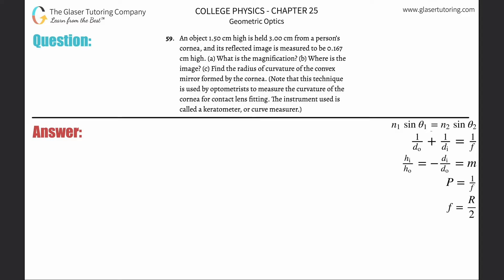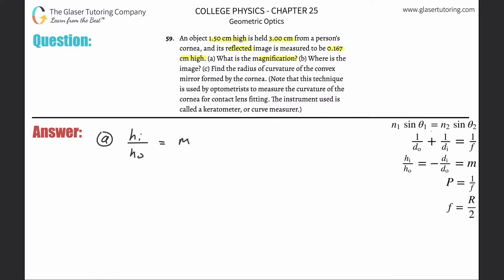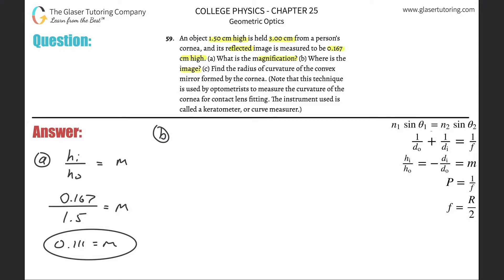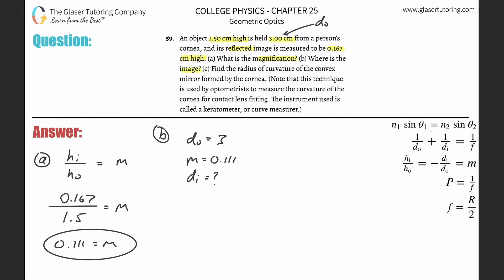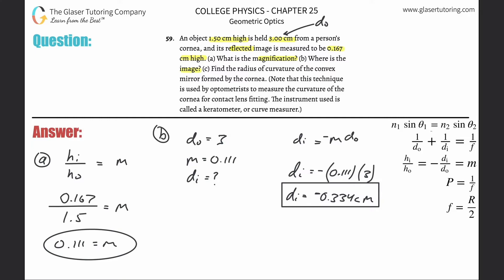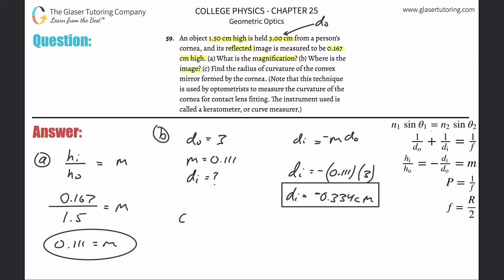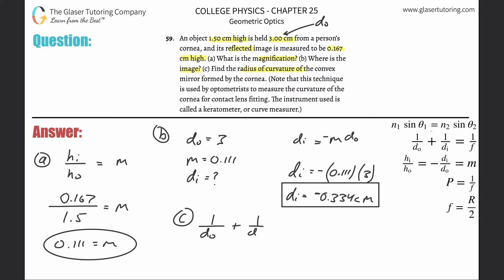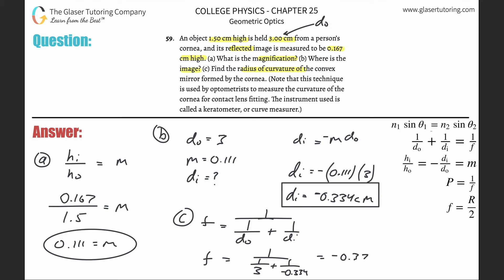25.59 | An object 1.50 cm high is held 3.00 cm from a person’s cornea, and its reflected image is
An object 1.50 cm high is held 3.00 cm from a person’s cornea, and its reflected image is measured to be 0.167 cm high. (a) What is the magnification? (b) Where is the image? (c) Find the radius of curvature of the convex mirror formed by the cornea. (Note that this technique is used by optometrists to measure the curvature of the cornea for contact lens fitting. The instrument used is called a keratometer, or curve measurer.)